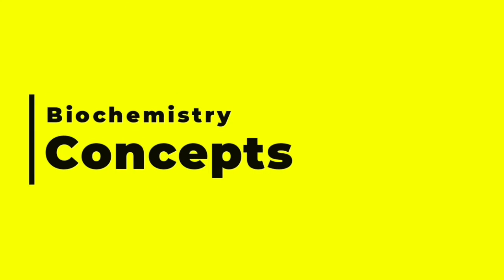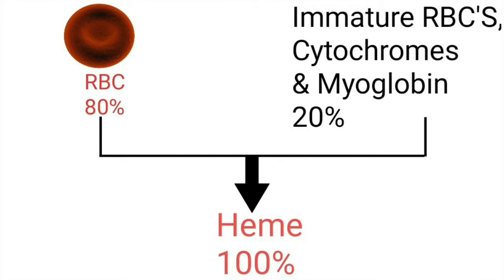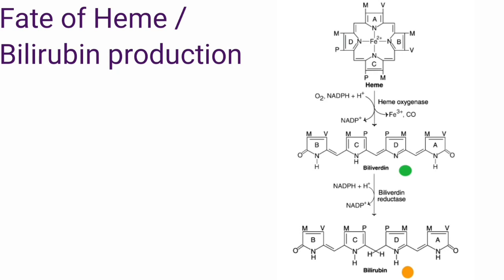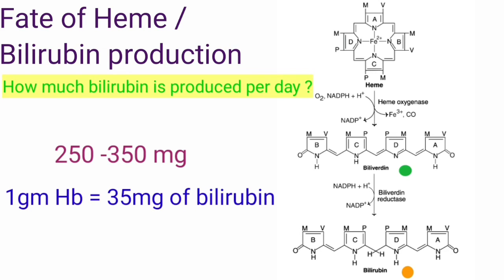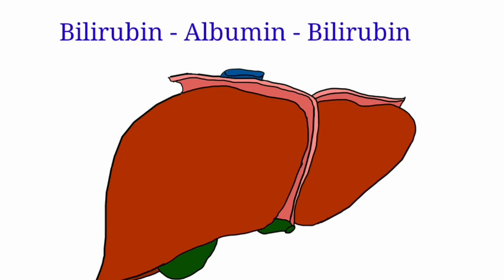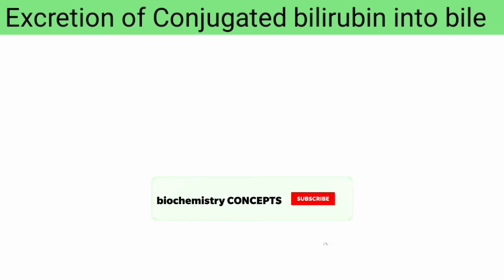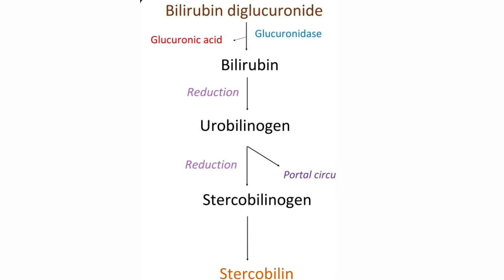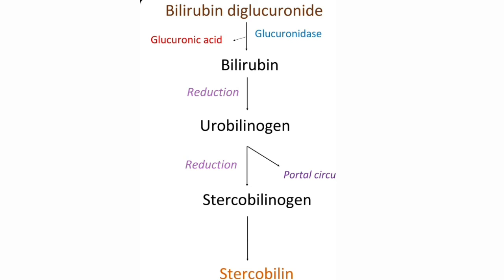Heme : Catabolism or Degradation/Formation,Transport,uptake, Conjugation & Excretion of Bilirubin.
This video is about:

Heme Catabolism / Degradation

This includes : Formation, Transport,Uptake , Conjugation and Excretion of Bilirubin.